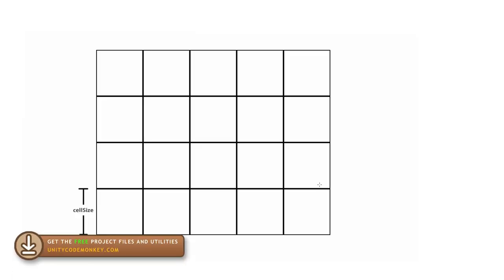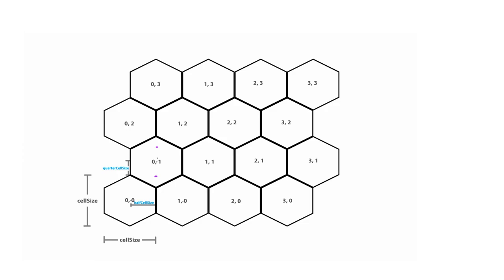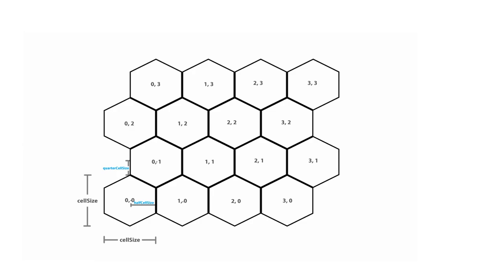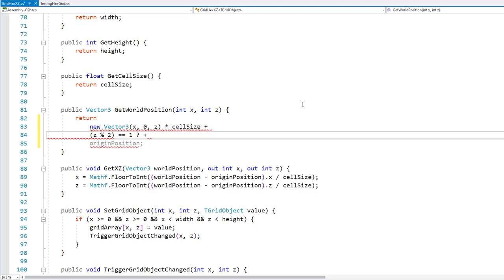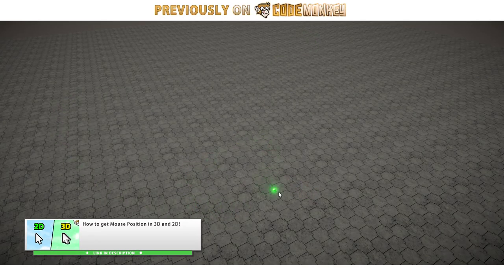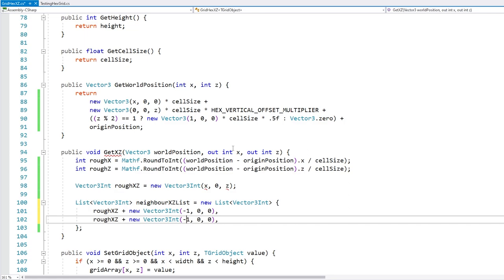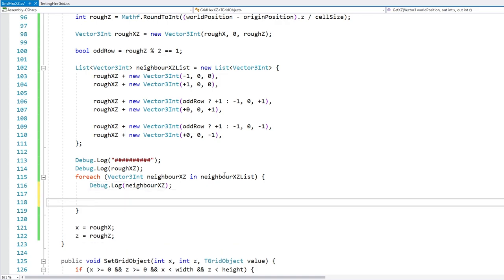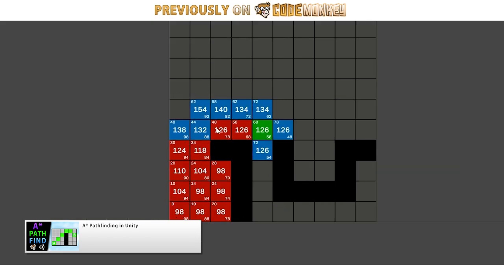How to make a Hex Grid System Unity Tutorial! (Like Civilization, Opus Magnum, Gloomhaven)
Take your Skills to the NEXT LEVEL by making a Turn-Based Strategy game! (Unity Complete Course)

💬 Let's convert our Square Grid System into a Hex Grid System. This involves changing the shape of each Grid Position and also the position itself since odd rows have an offset compared to even rows.
The only complex part of this system is testing which Hex is the selected one, doing that involves grabbing a rough Hex Grid Position then testing the distance against itself and all it's neighbors.